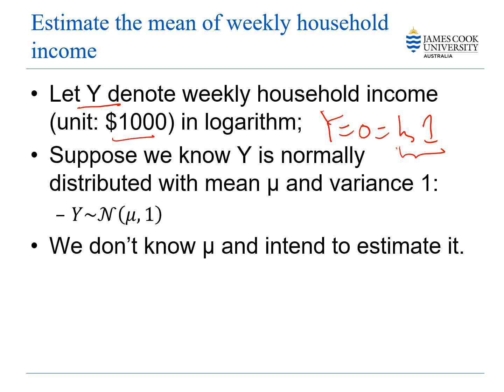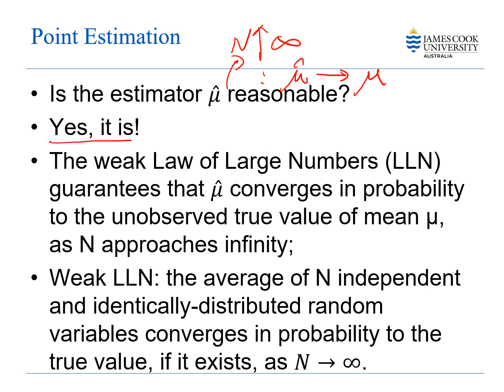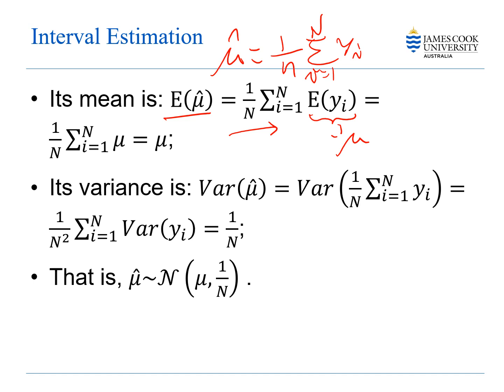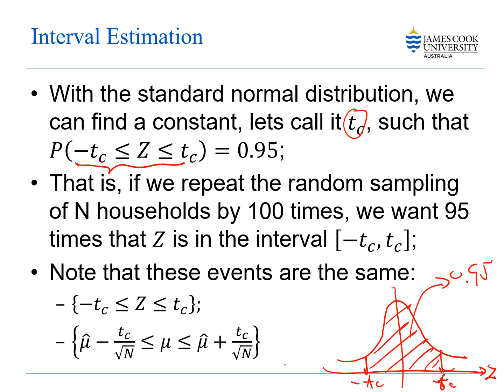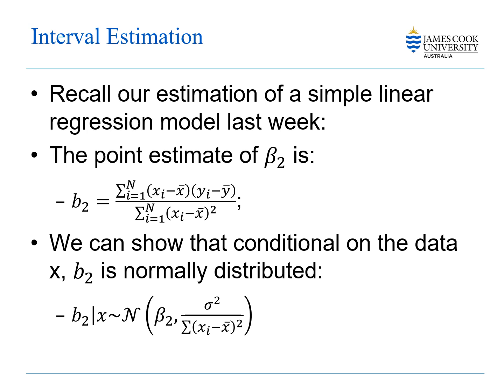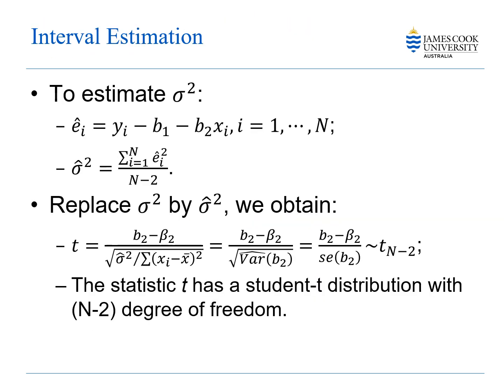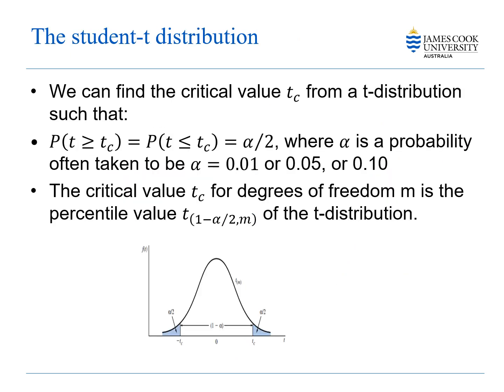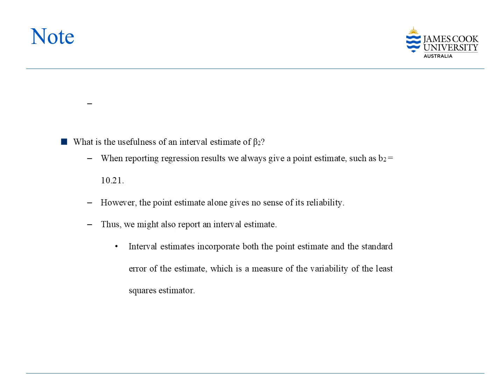BX2122/EC5216 Topic 3-1 Interval Estimation